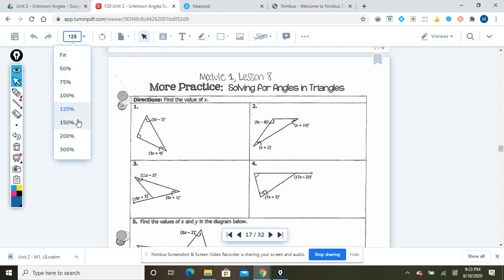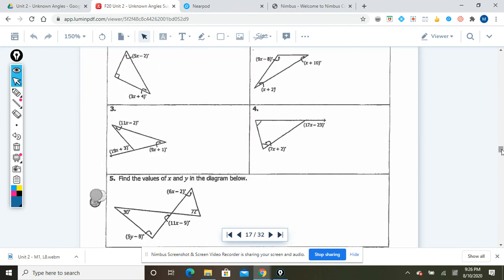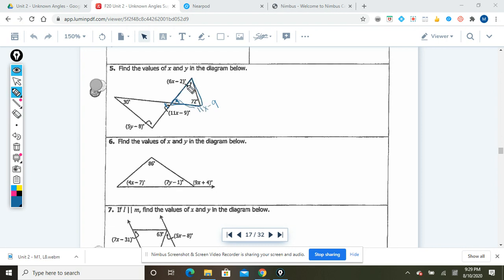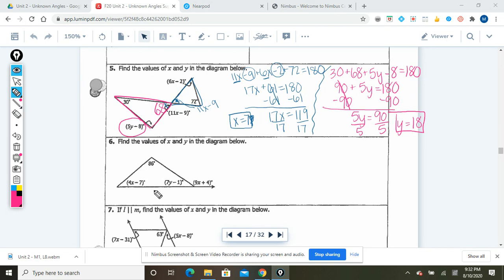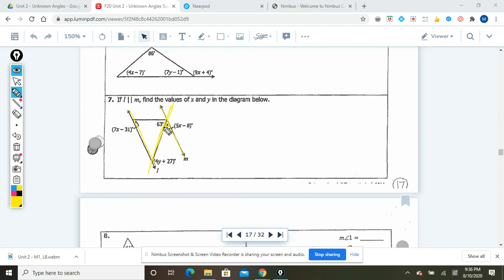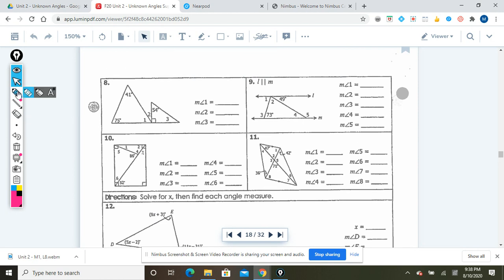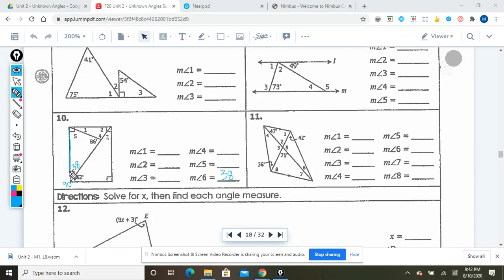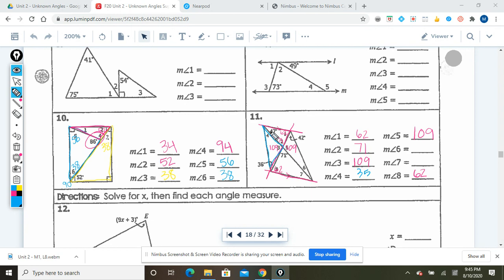Unit 2 - Review of M1, L8 Reg and Hon HW